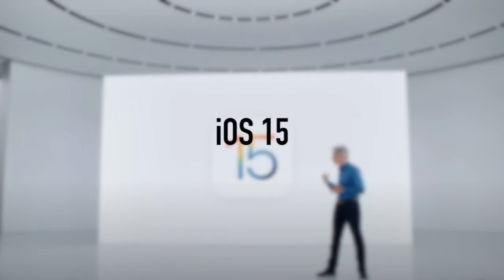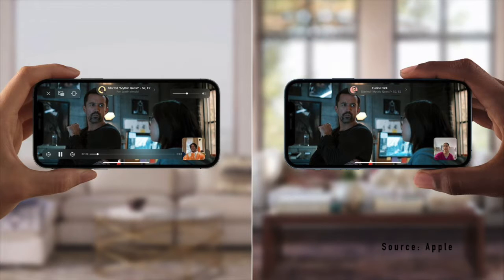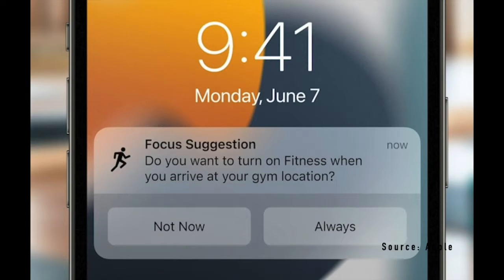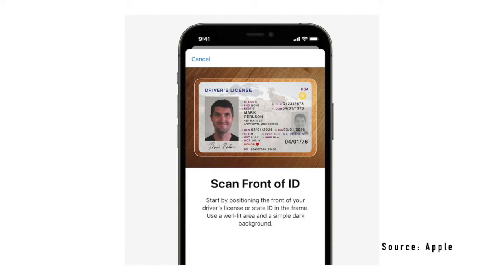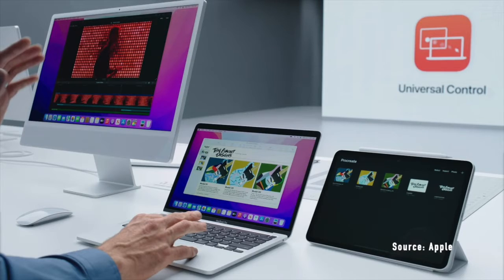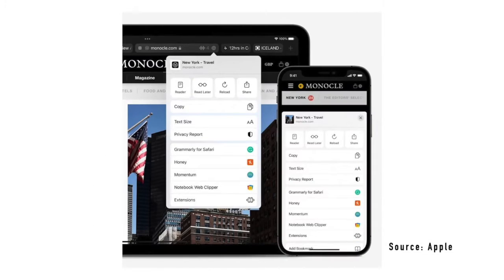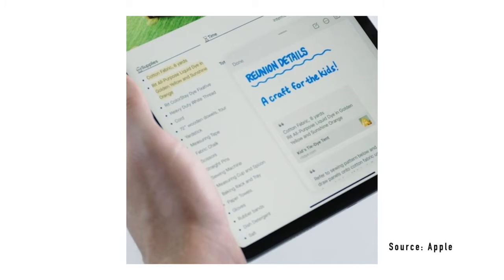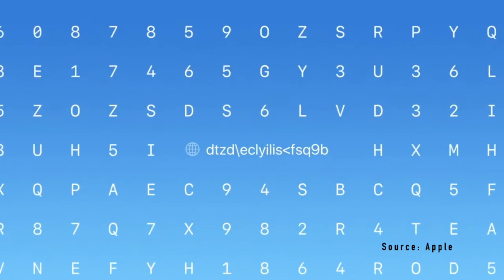WWDC21 Recap | TechCulture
Apple held their annual developer conference at their Cupertino headquarters yesterday, June 7, 2021. New software was announced for iOS, MacOS, WatchOS, and iPadOS. Today, we will take a look at some of the key new features from each of them.

0:00 Introduction
0:25 iOS 15
2:02 MacOS Monterey
2:44 WatchOS 8
2:54 iPadOS 15
3:07 Privacy
3:27 Closing

Intro by Dazon